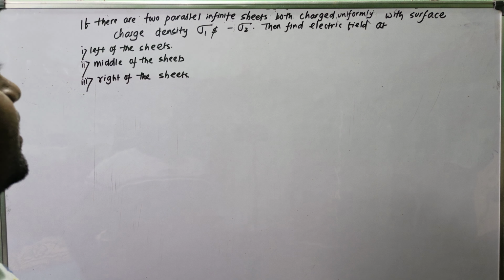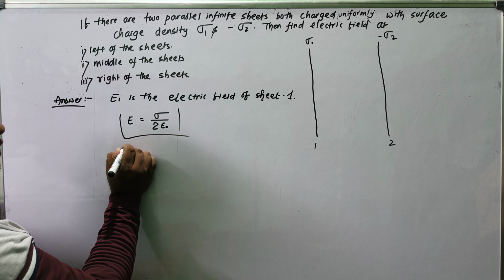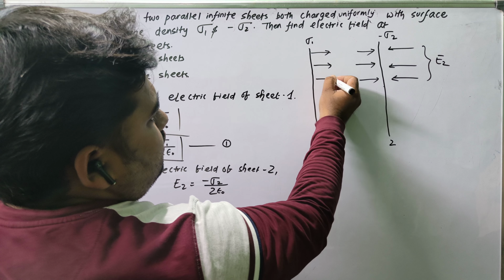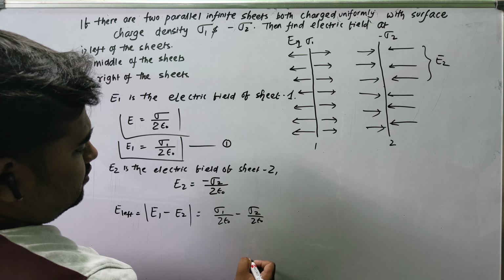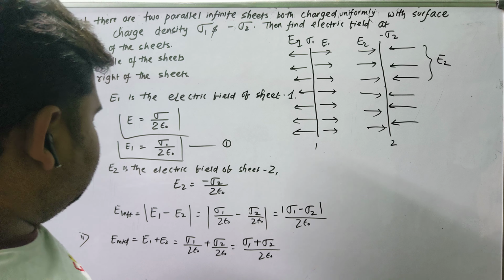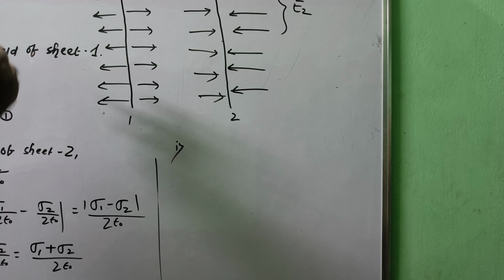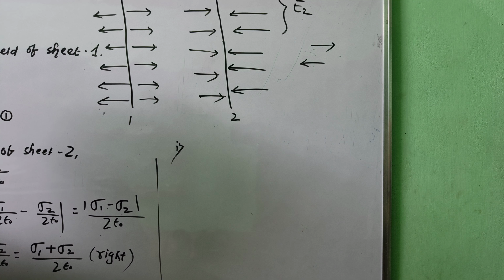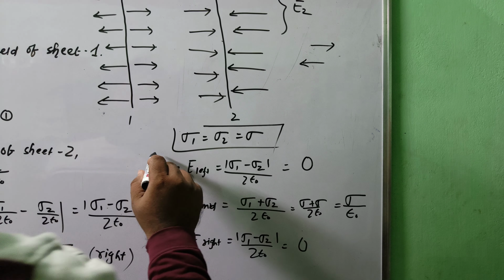Electric field at different locations of two charged plates(application of Gauss's theorem)class12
If there are two parallel infinite sheets both charged uniformly with surface charge density σ  & -σ.  Then find electric field at - i. left of the sheets,
ii. middle of the sheets, and
iii. right of the sheets.
learn easily learn more.